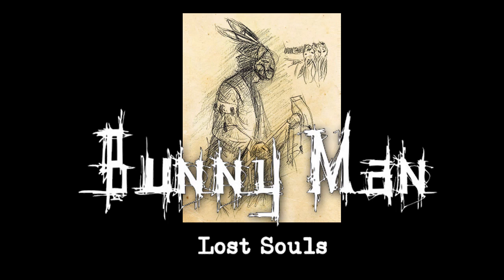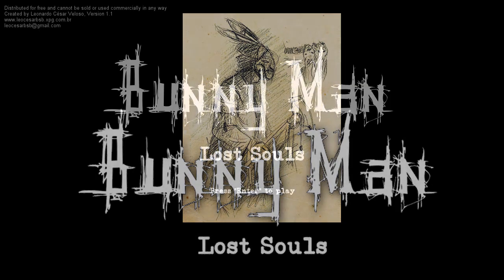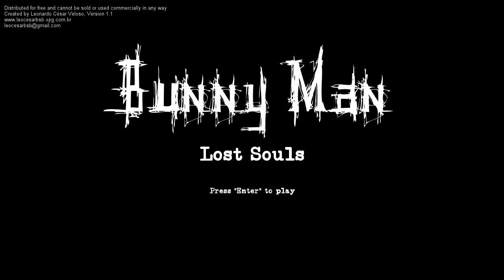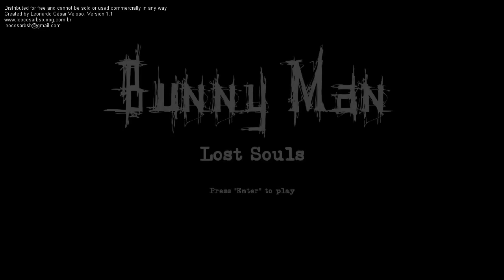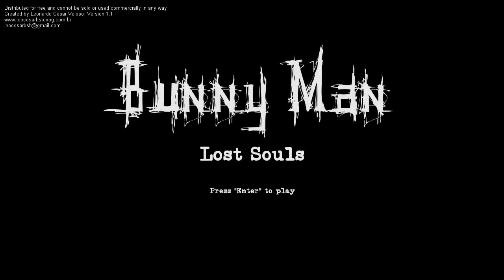Bunny Man - Find 9 Lost Souls - Free Indie Horror Game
Game and Level design, Character, FXs, programming by: Leocesar
Bunny Man concept design by: Estevão Mendes